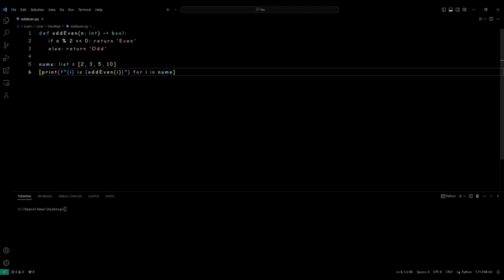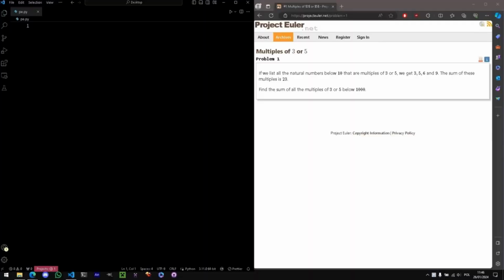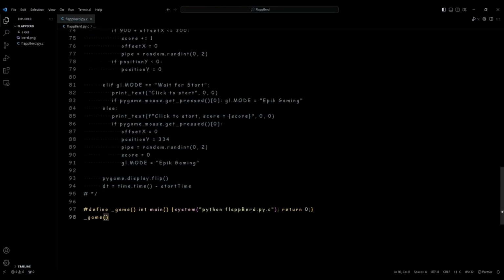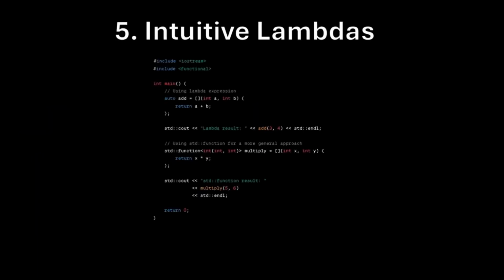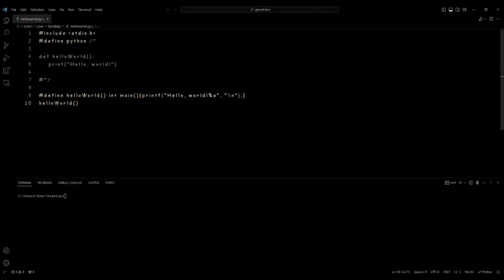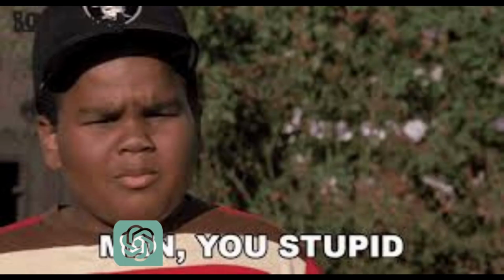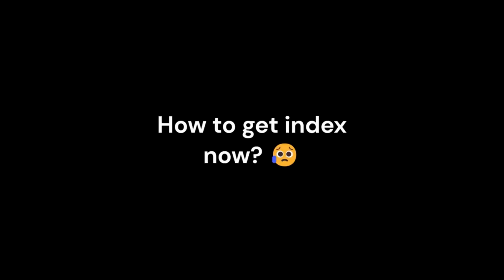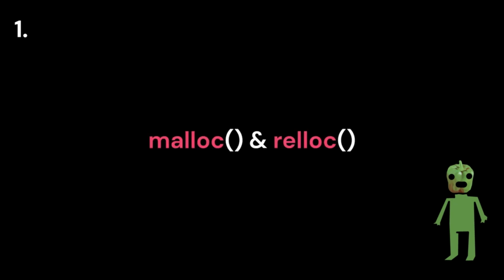Coding Peppers vid so far!